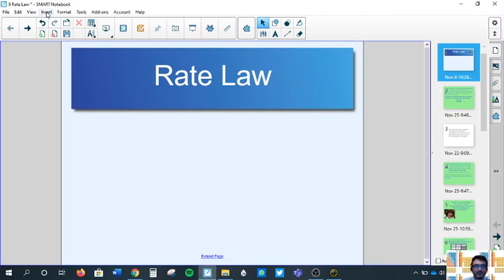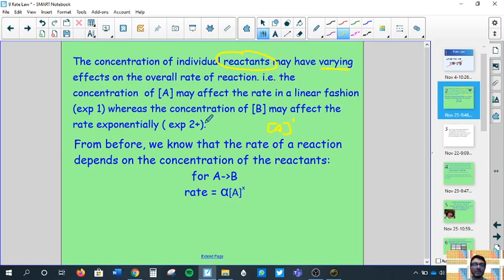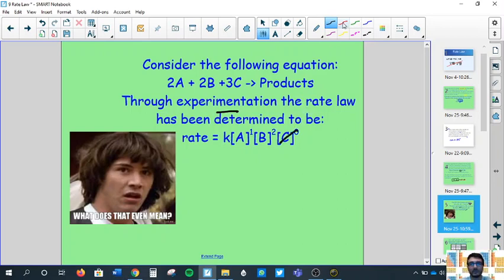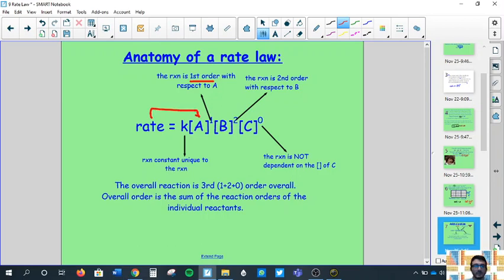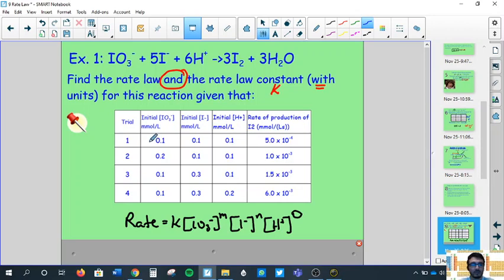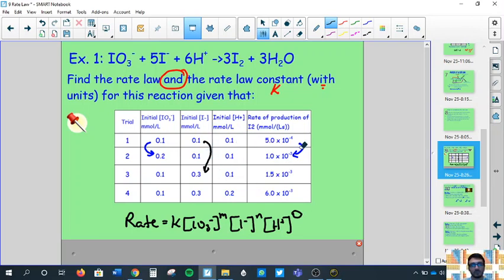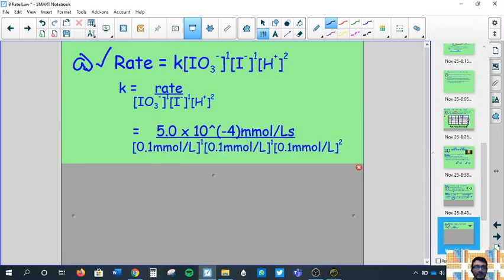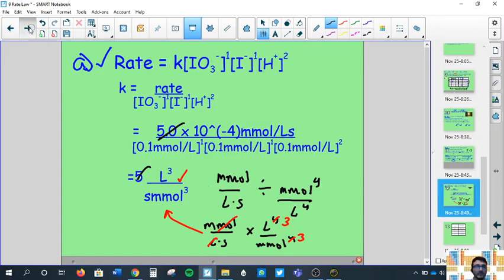Rate Law Lesson